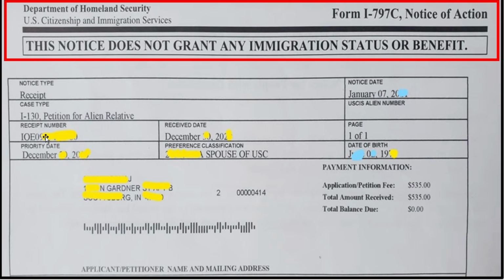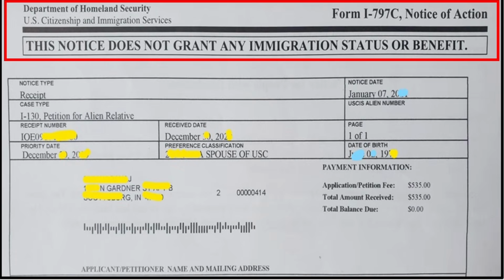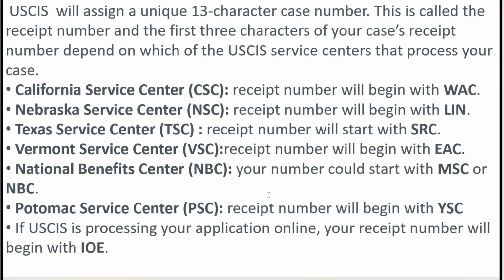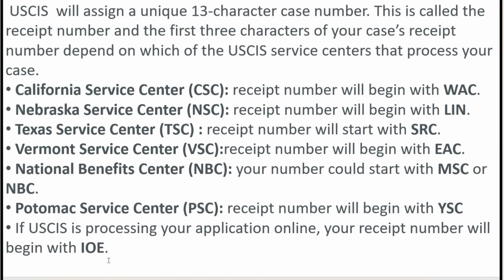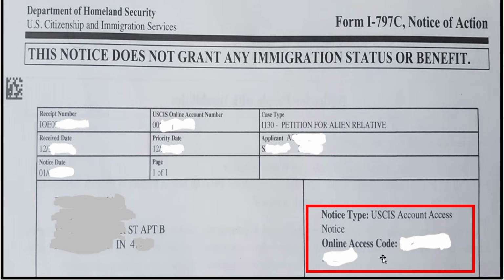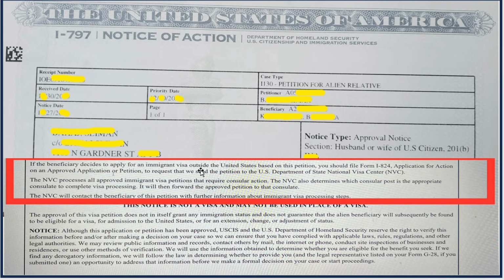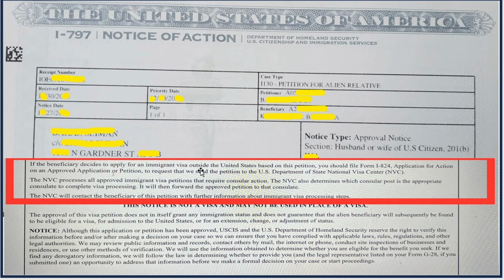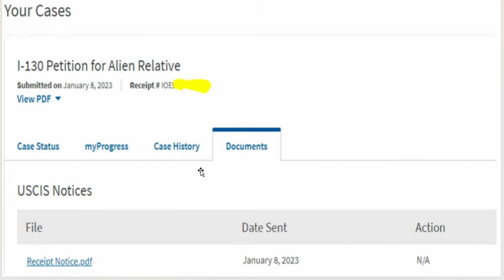Types of I-797 Notice of Action you Receive from USCIS after Submitting I-130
This video will show you types of I-797 Notic of Action you receive After submitting an I-130 Petition for Alien Relative. USCIS typically issues different variations of the Form I-797 Notice of Action.
1- I-797C as receipt Notice
2- I-797 as Approval Notice

Fallow me on Social Media!